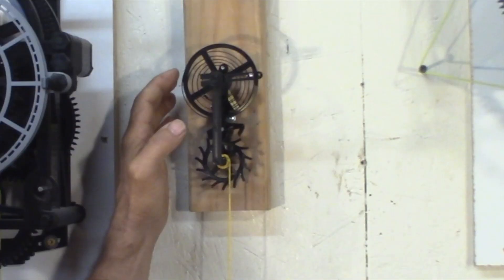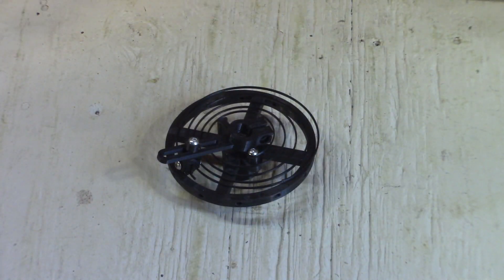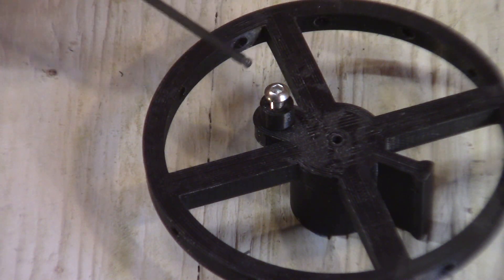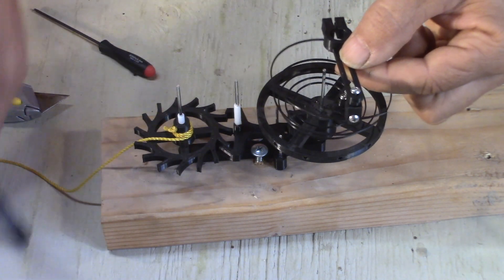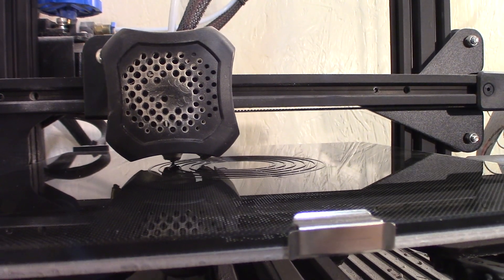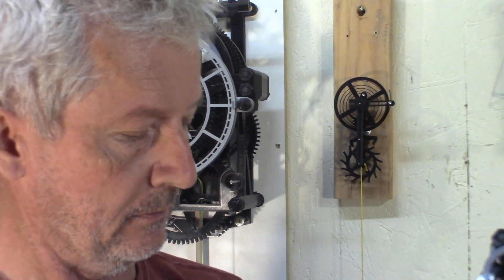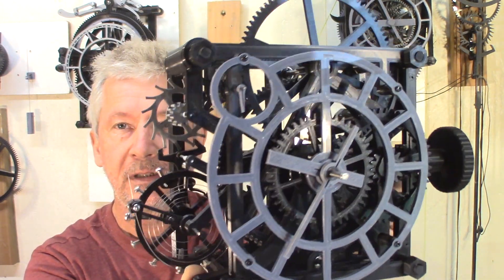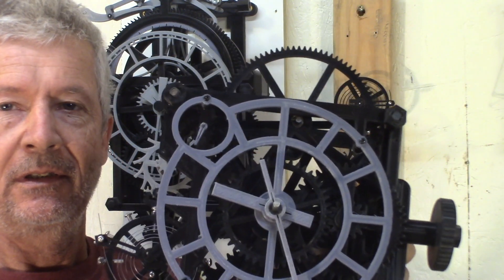The design and prototyping of a 3D Printed Swiss Lever Escapement Watch Clock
I made a Swiss Lever Escapement for you to try
Files on My Mini Factory:
Files for the complete movement coming soon

Links to resources that I found for the design

Escapement:
On Mark Headrick's Horology Page, Download his book, "Clock and Watch Escapement Mechanics,"

Project Gutenberg's An Analysis of the Lever Escapement, by H. R. Playtner

Prize-essay ... on the detached lever escapement for watches

On the construction of a simple and mechanically perfect watch